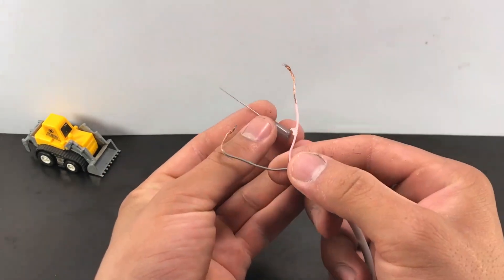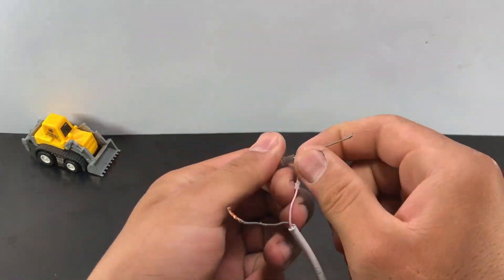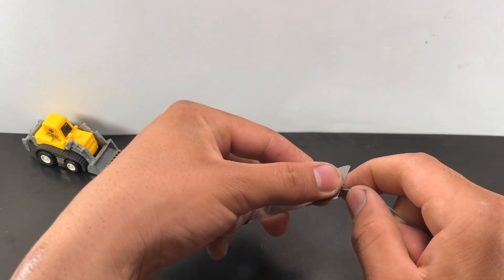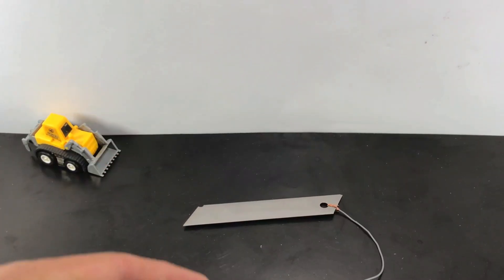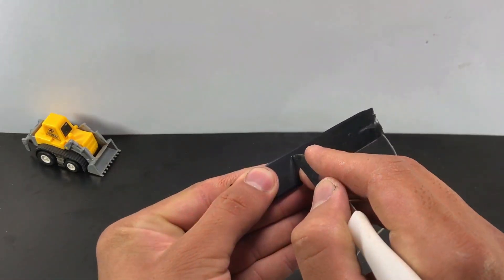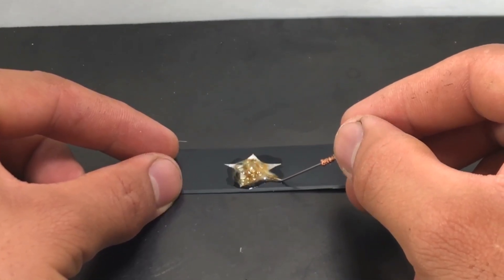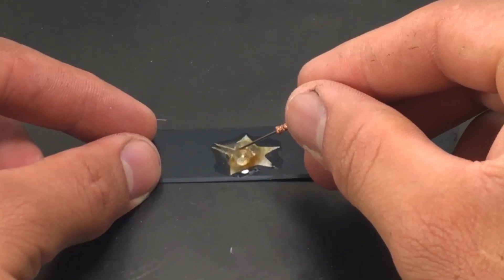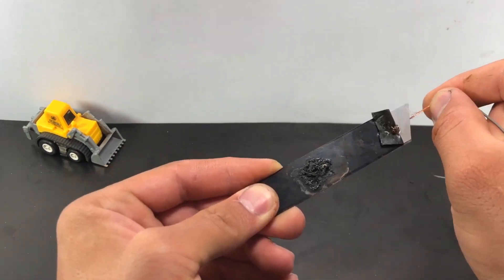How to ETCHING on metals? (important secret)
Can you etch metal with salt water?
What is the ratio of salt to water for etching?
What does salt water do to metals?
What is the best solution for etching metals?